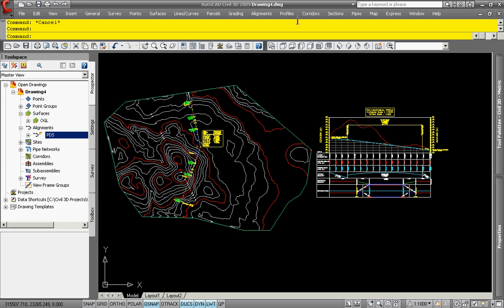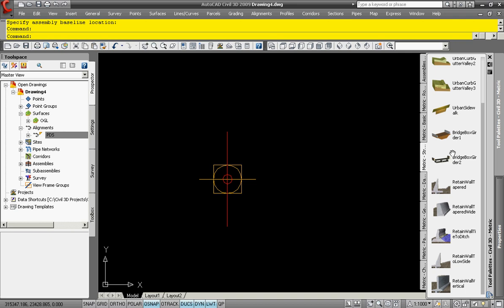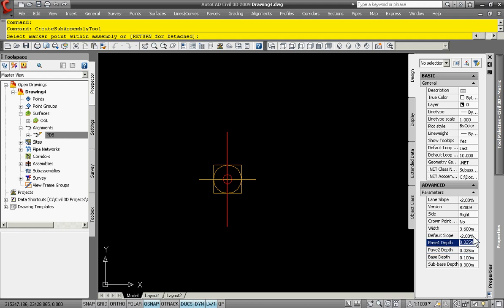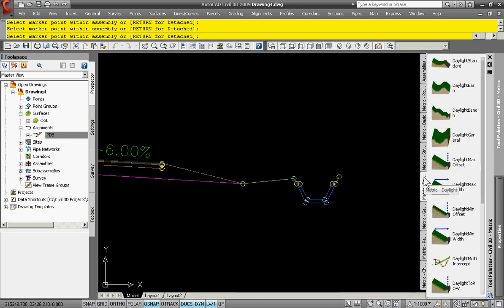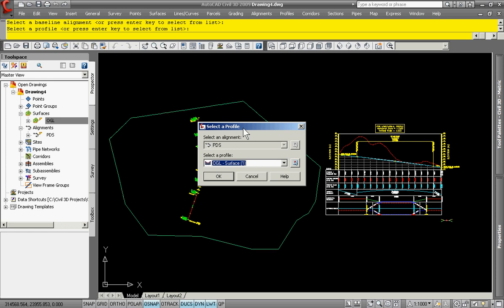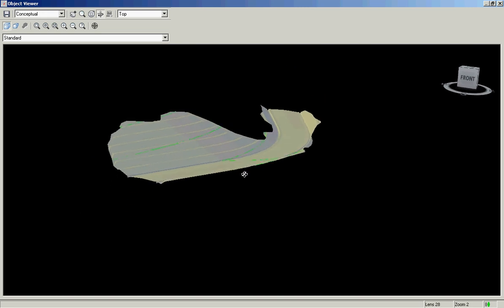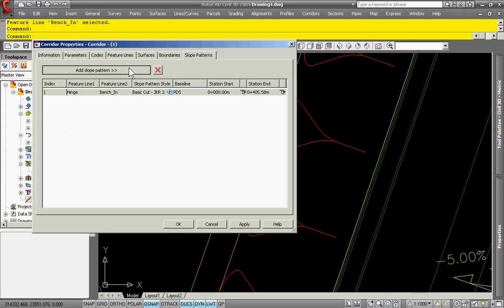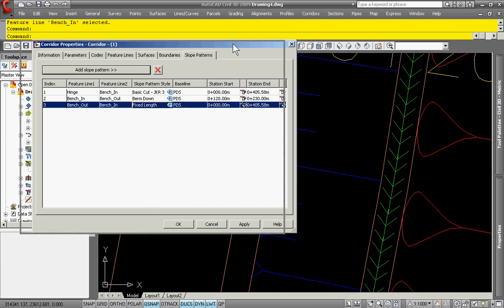🔴Part 8/15 | AutoCAD Civil 3D | Corridor and Slope Pattern